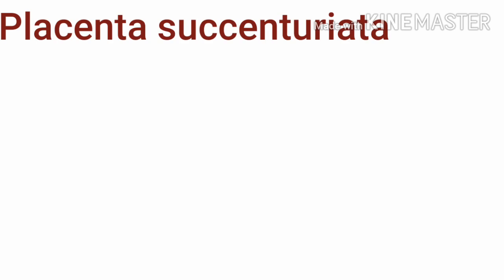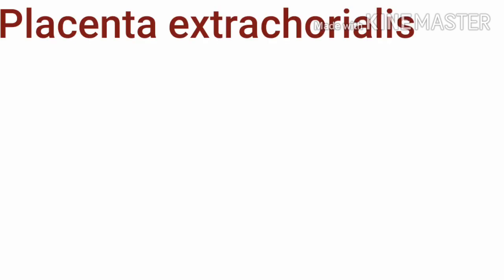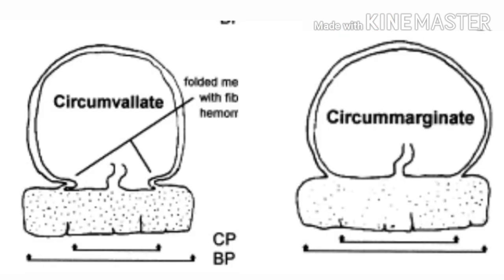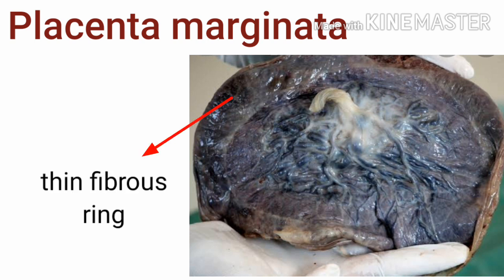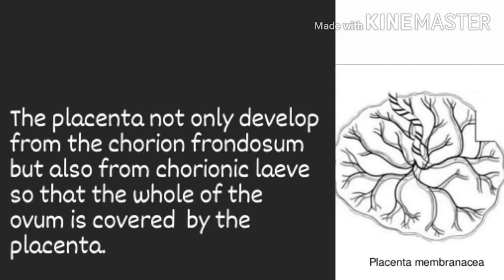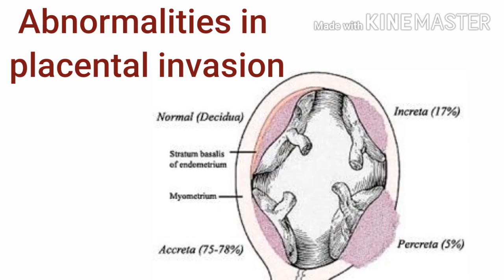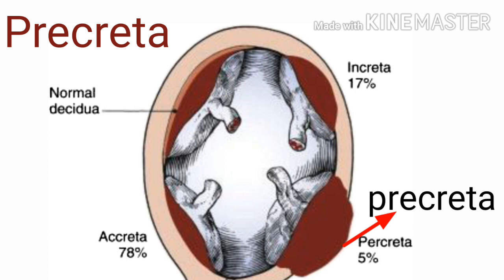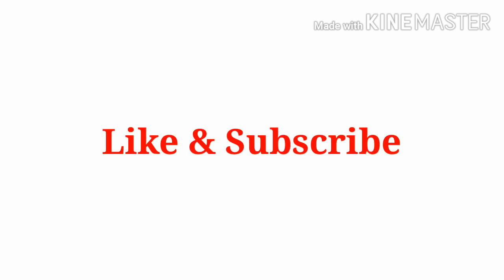Abnormalities of placenta#OBG#Nursing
Book of reference: DC Dutta's Textbook of obstetrics & Gynecology
previous section about placenta
next section- Umblical cordabnormalities